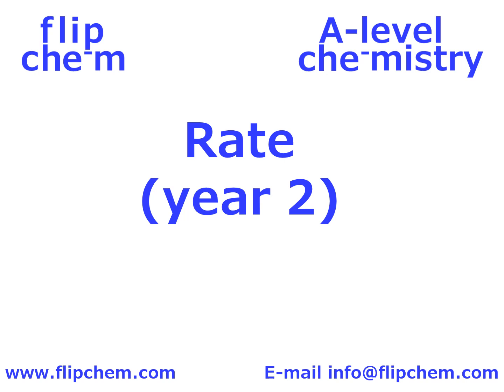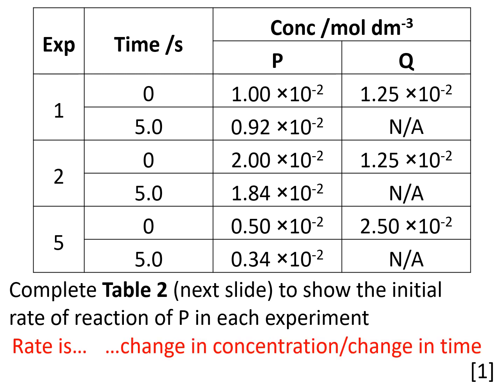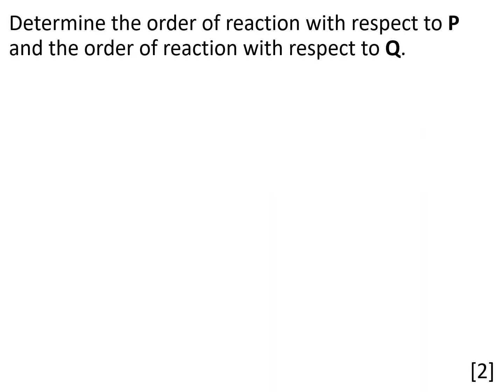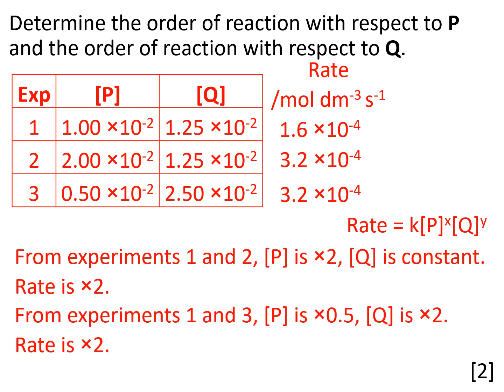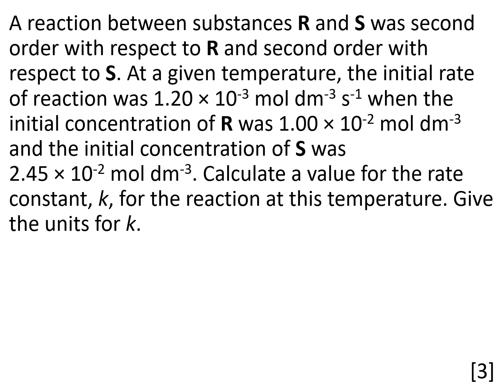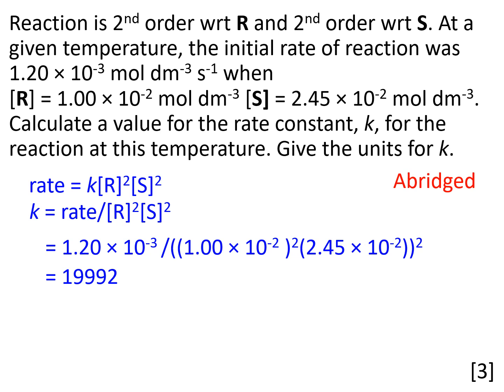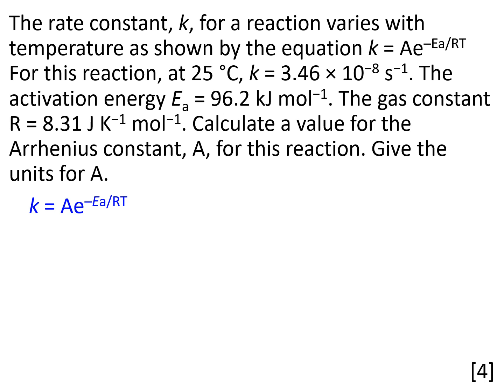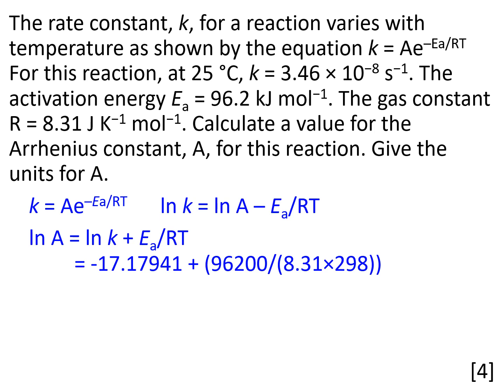The rate equation and Arrhenius equation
A-level chemistry year 2 rate questions. Pause the video, have a go then press play for the answer.